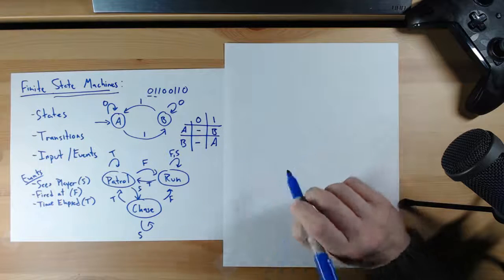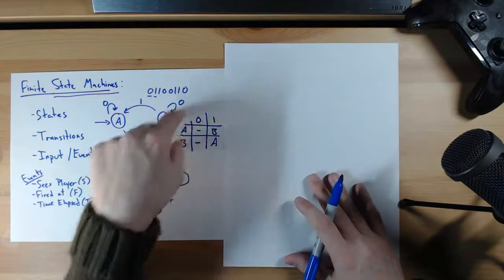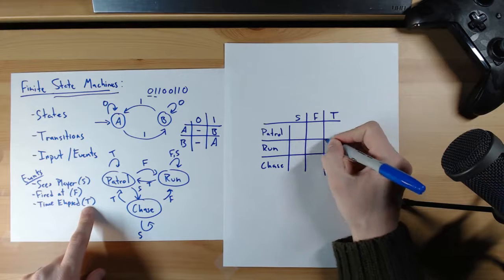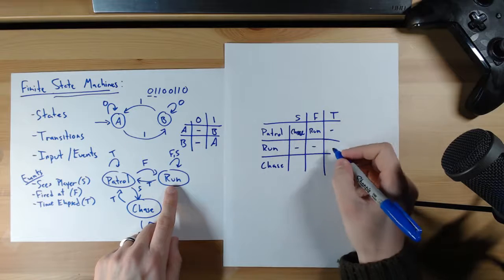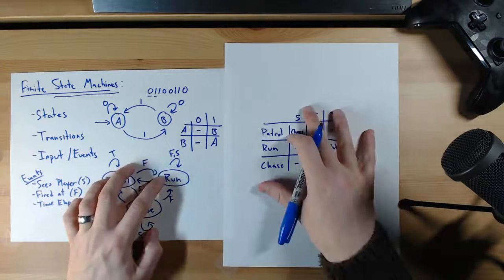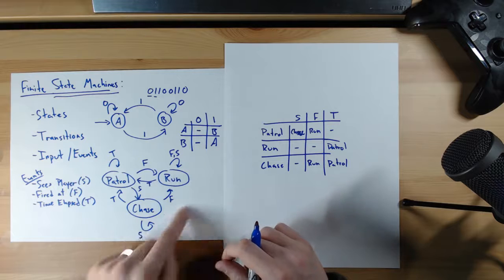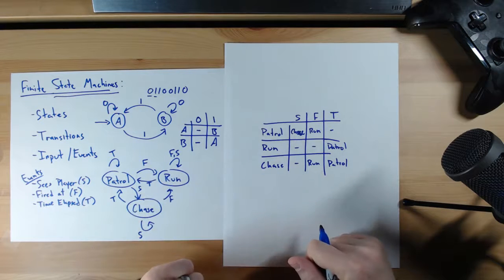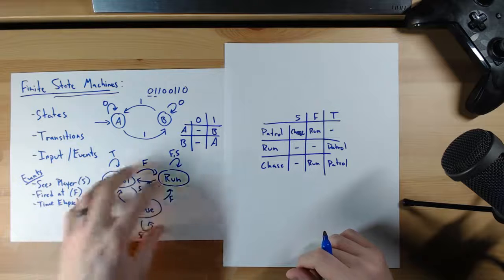Finite State Machines: Diagrams